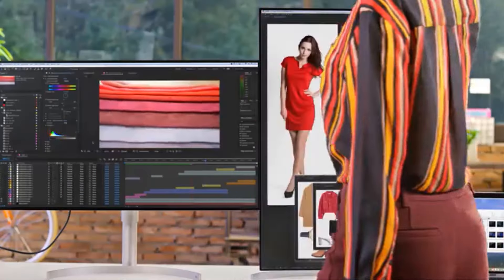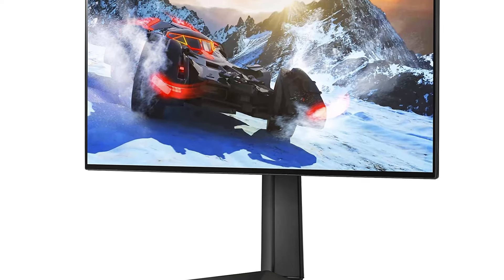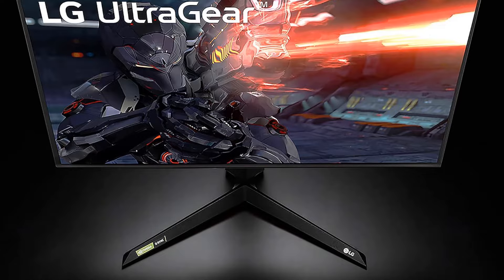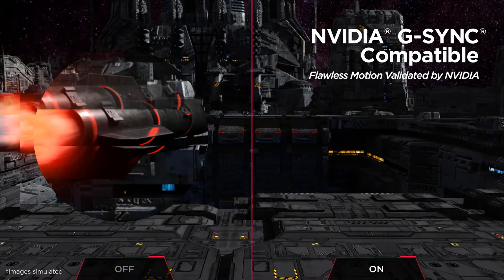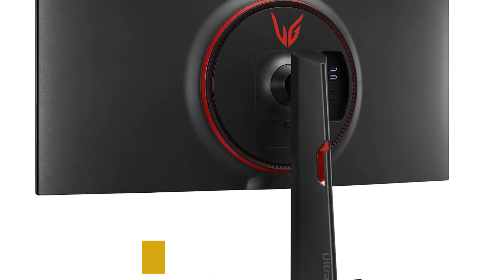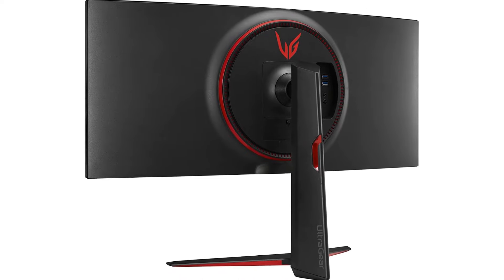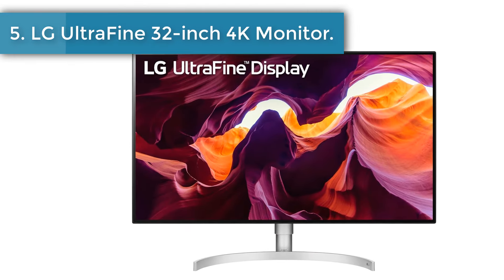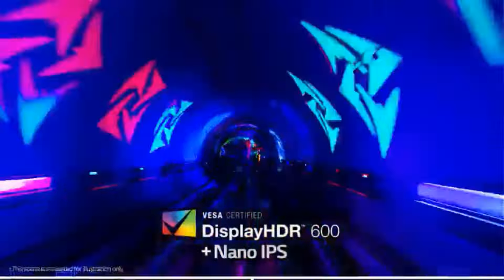🤷‍♂️Top 5 Best LG Monitors in 2024 | Best LG Monitors Update Now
In this video, we listed the Best LG Monitors.